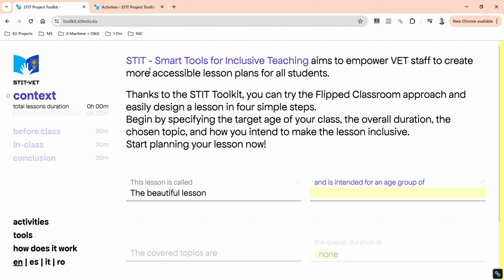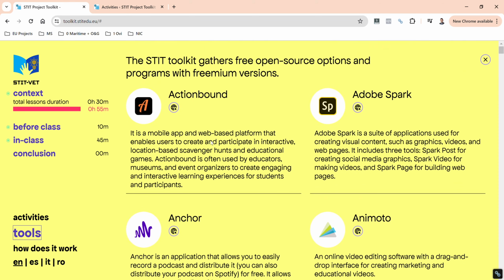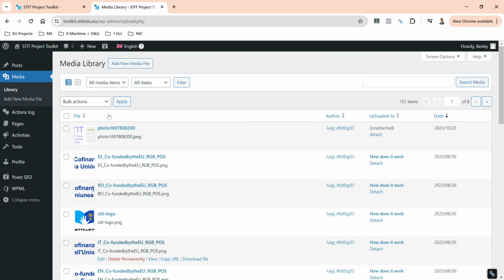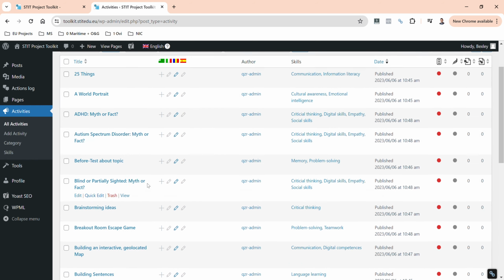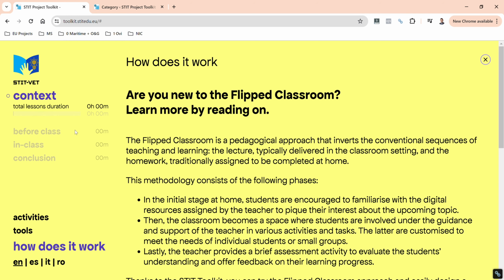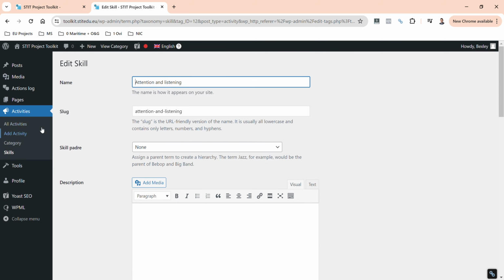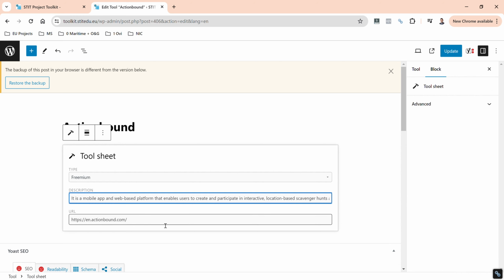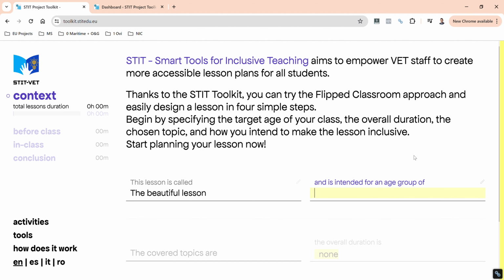STIT Project Toolkit Tutorial